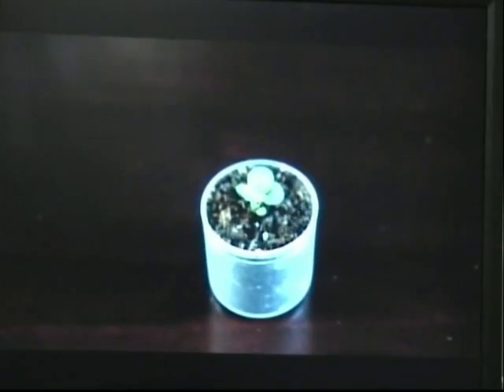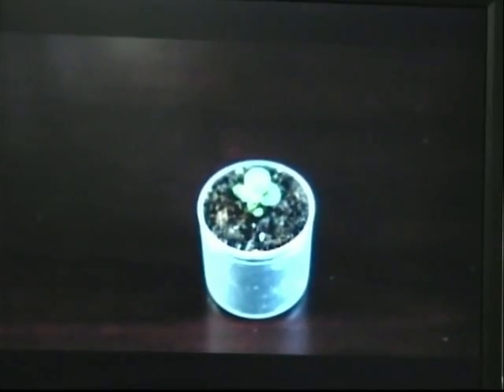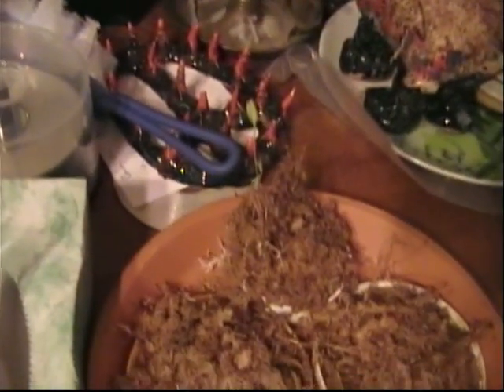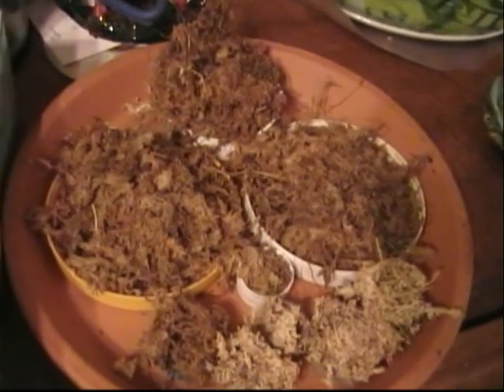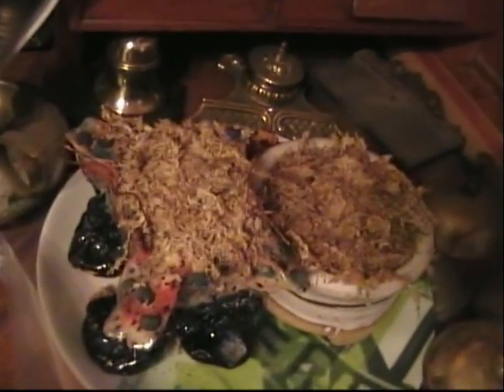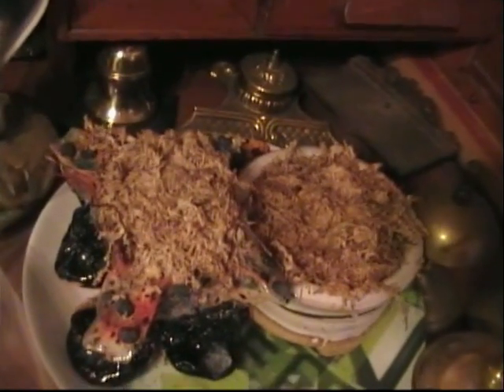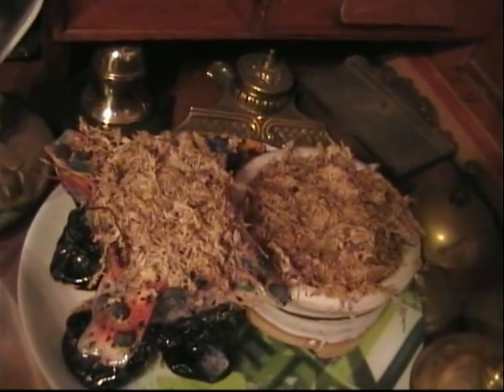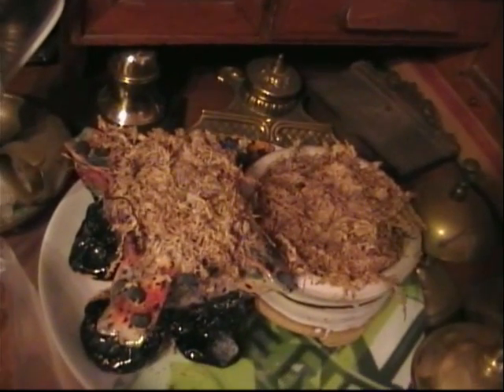BONSAI9723 BONSAI THE NEW EASY METHOD-Guest Video;Bottle Cap- 194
I used to be on YouTube as Bonsai9723. All of my videos were accidently removed by Google and I cannot get my channel back,, But I have a number of my videos that I am re-publishing to YouTube.